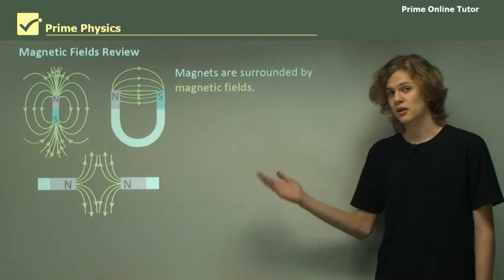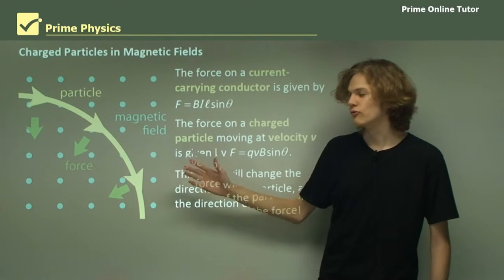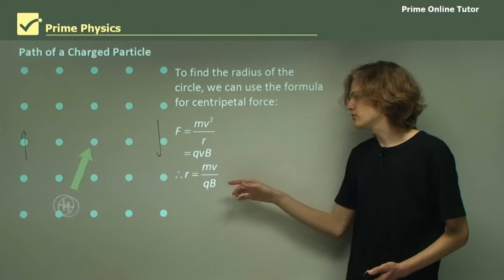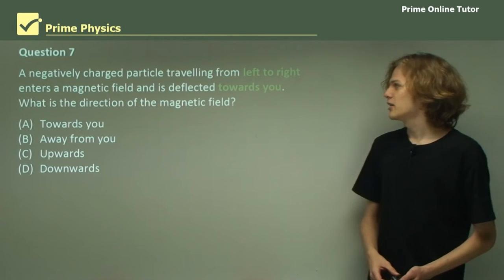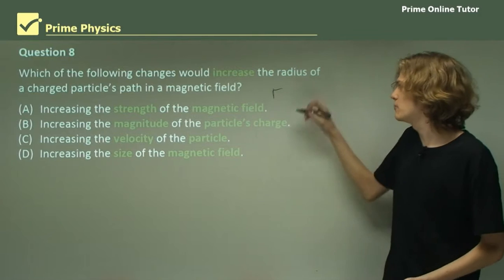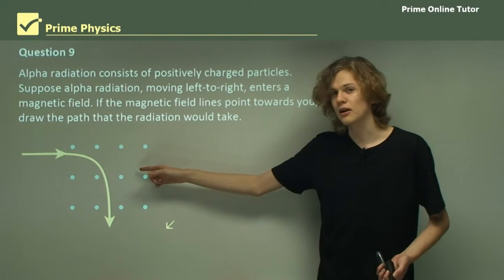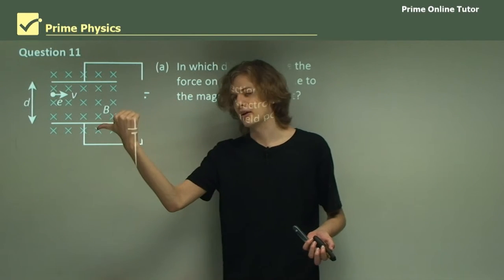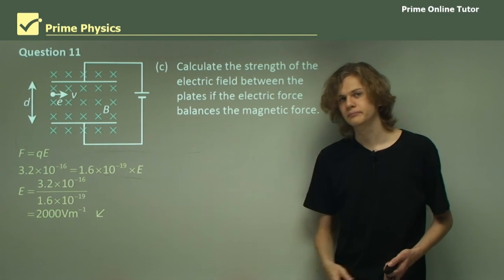Unveiling the Mysteries of Magnetic Fields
Get ready to embark on an electrifying journey into the captivating world of magnetic fields with our latest video, "Unveiling the Mysteries of Magnetic Fields." Just like gravitational and electric fields, magnetic fields, known as the B field by physicists, are vector fields, each point in space having a specific value and direction.

Discover the fundamental principles of magnetic fields, from the direction set by the north-seeking pole of a compass to the force they exert on charged particles. Magnetic fields come to life when charged particles are in motion, and this video will show you how they interact.

Learn how to predict the direction of magnetic forces using the right-hand palm rule, a handy tool that ensures you always get it right, whether the charge is positive or negative. Explore the fascinating behavior of charged particles in different scenarios, including circular paths and helical motions.

One of the most captivating aspects of magnetic fields is their role in protecting our planet. Dive into the Earth's magnetic field, which shields us from potentially harmful solar particles. Understand how the van Allen radiation belts guide charged particles in helical paths, keeping our world safe.

Magnetic fields are not just a scientific concept; they have a significant impact on our lives. This video will unravel the mysteries behind magnetic fields, providing you with a deeper understanding of the forces that shape the universe.

Don't miss out on this magnetic adventure. Hit play, and let's explore the enigmatic world of magnetic fields together.

If a magnet experiences a force when placed at a point in space, we say that a magnetic field exists at the point.
Like gravitational fields and electric fields, the magnetic field, which physicists call a B field, is a vector field. This means it has a specific value and direction at each point in space.
By convention, the direction of a magnetic field is taken as the direction that the north-seeking pole of a compass (magnet) points. Hence the magnetic field is directed from a magnet’s north pole to its south pole outside the magnet.
Force acting upon a charged particle in a magnetic field.
The direction of the force
A magnetic field will only exert a force on a charge when the charge is moving with some component of its motion perpendicular to the magnetic field.
A stationary charge or one moving parallel to the magnetic field will not be affected by the field.
The direction of the force on a charge moving in a magnetic field is given by the right-hand palm rule. The thumb points in the direction of positive charge movement, the fingers in the direction of the magnetic field and the force is out of the palm.
If a negative charge is moving in a magnetic field, the force will be in the opposite direction to that on a positive charge. The simplest way to use the rule is to always assume the charge is positive and to use the right-hand palm rule to find the direction of the force on a positive charge moving in the given direction. If a negative charge is moving, simply reverse the direction of the force given by the right-hand palm rule.
If a charge enters a uniform magnetic field at an angle θ=90° , the force will be perpendicular to the velocity ( centripetal force), so it will move in a circular path at constant speed as its acceleration would be perpendicular to its velocity at any time and constant in magnitude.
If a charge enters a uniform magnetic field at an angle other than 90° it will move in a helical path as shown in figure 8. We can understand this by breaking up the velocity into two components, perpendicular and parallel to the field.
The perpendicular component will cause circular motion and the parallel component will continue unchanged.
Hence the circular motion will move at constant speed parallel to the field, producing a helical motion.
Earth magnetic field: protection against solar particles.
The magnetic fields in the Earth's van Allen radiation belts cause incoming charged particles to move in such helical paths towards the poles, protecting the Earth from these potentially damaging particles.